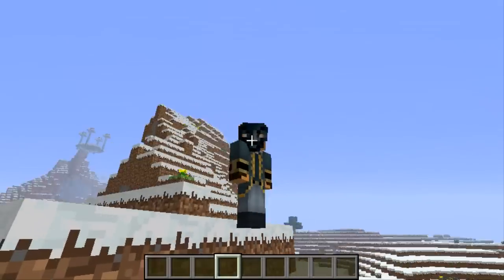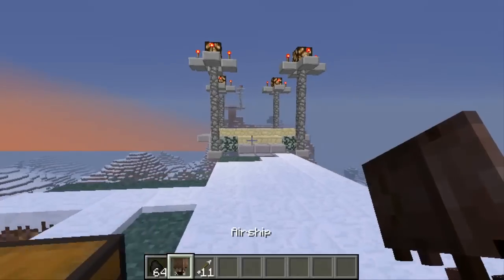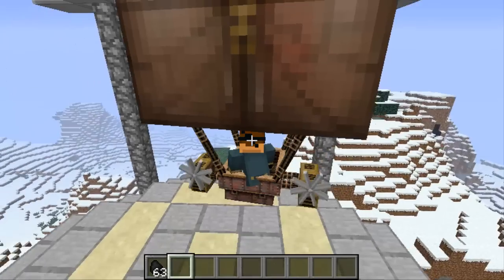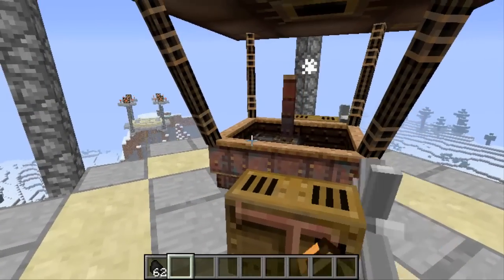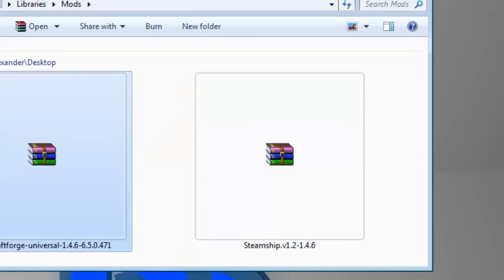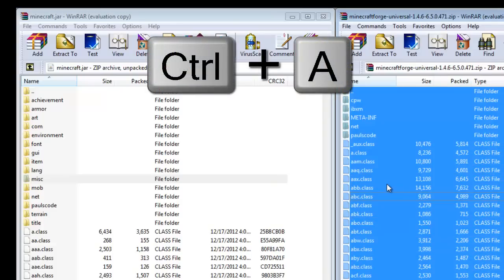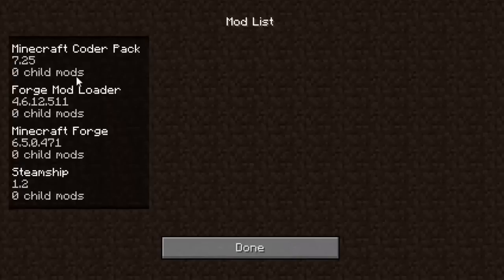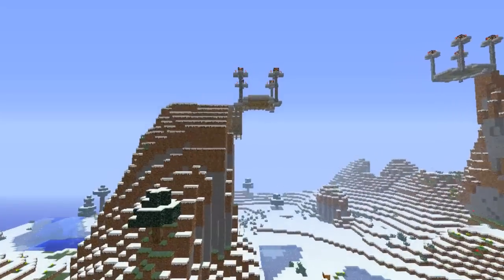Minecraft [Mod ShowCase] : Steampunk AirShips Mod 1.4.7 Review and Tutorial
Whats Up Every one today I'm bringing you a Mod Review on the Timber Mod for minecraft 1.4.5  i hope you enjoy this Mod it was recently updated by another person. This mod is an awesome mod to play with!

Downloads:Enjoy Make Sure to Check out the Description there is still more

Partner with SocialBlade Today!